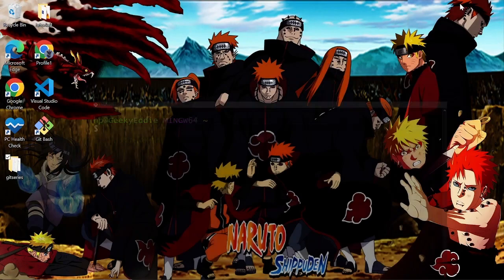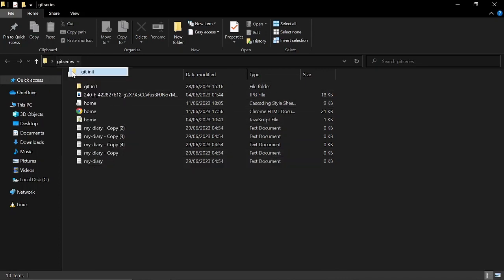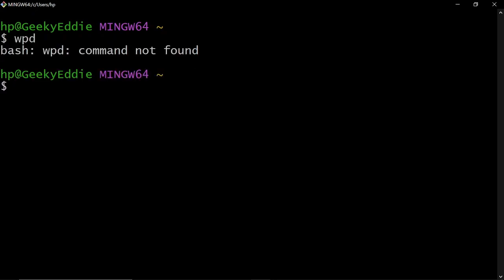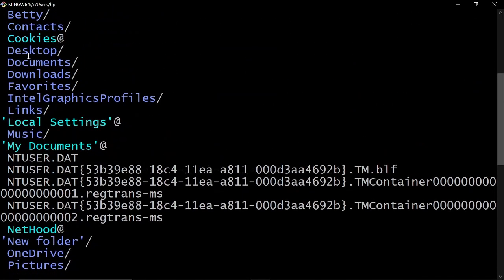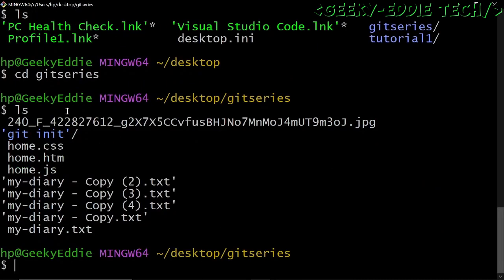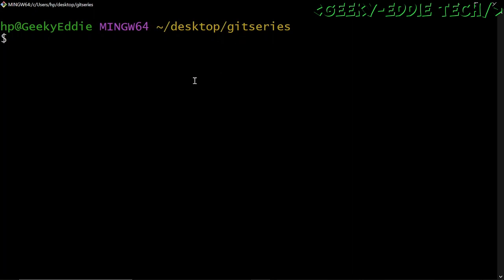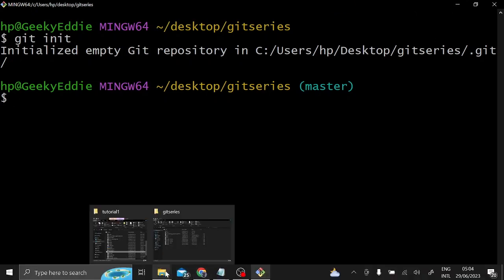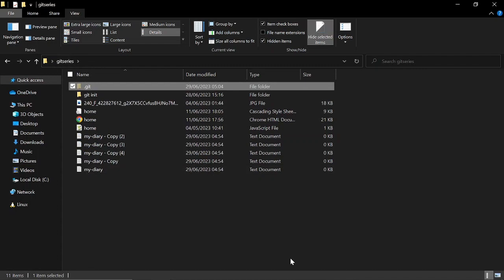How to initialize a git repository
Welcome to the informative tutorial video on "How to Initialize a Git Repository." In this step-by-step guide, we'll walk you through the process of setting up a new Git repository for your project.

Initializing a Git repository is the first step towards harnessing the power of version control in your development workflow. Whether you're working on a personal project or collaborating with a team, understanding how to properly initialize a Git repository is essential.

In this video, we'll cover the essential steps to get you started. You'll learn how to navigate to your project directory using the command line interface and use the "git init" command to initialize a new repository. We'll explain the significance of the ".git" folder, which stores all the version control information for your project.

chapters:
00:00 Git initialization
03:43 Quiz time